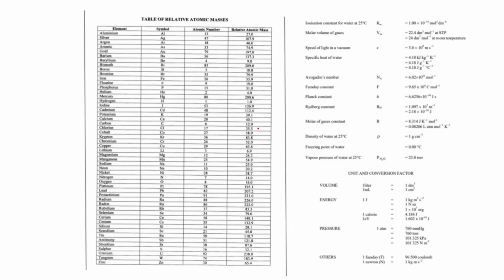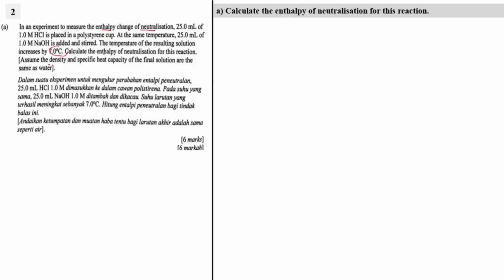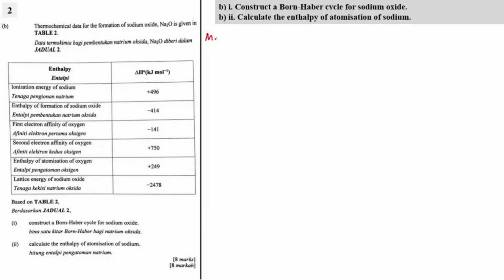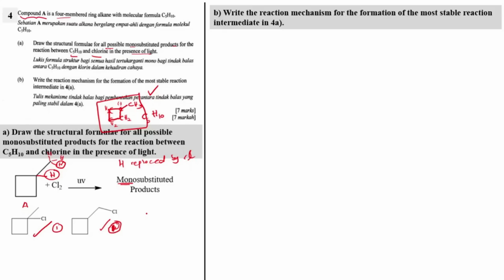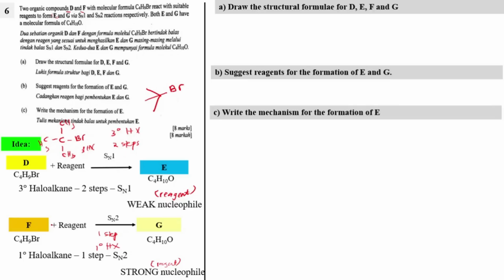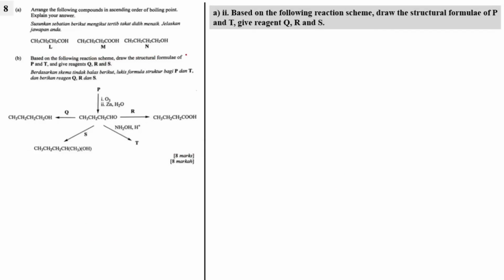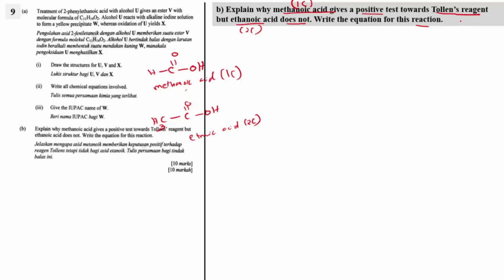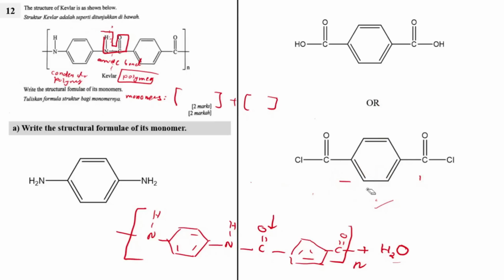PAST YEAR QUESTION SK025 2018/19 - Explained!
TIMELINE
0:00 - Introduction & Overview
0:20 - What is provided during the exam?
3:00 - Q1: Reaction Kinetics
16:20 - Q2: Thermochemistry
38:25 - Q3: Electrohcemistry
47:45 - Q4: Hydrocarbon
56:10 - Q5: Benzene
1:03:10 - Q6: Haloalkane
1:10:55 - Q7: Hydroxy Compound
1:18:25 - Q8: Carbonyl
1:30:15 - Q9: Carboxylic Acid
1:41:00 - Q10: Amine
1:50:25 - Q11: Amino Acids
1:52:35- Q12: Polymer